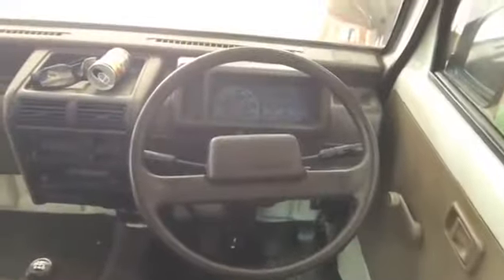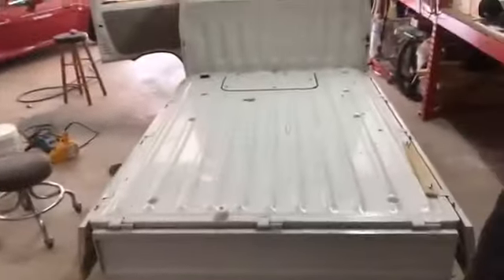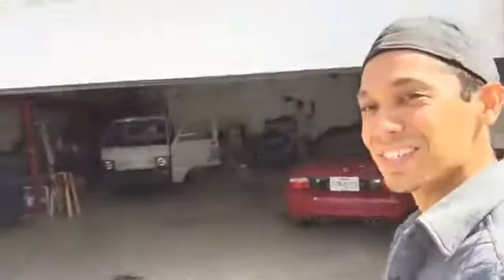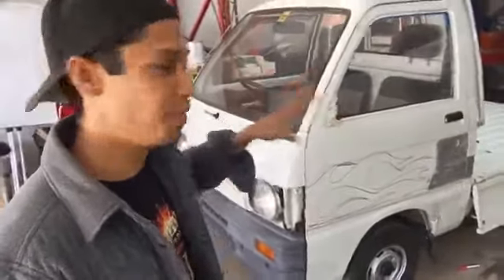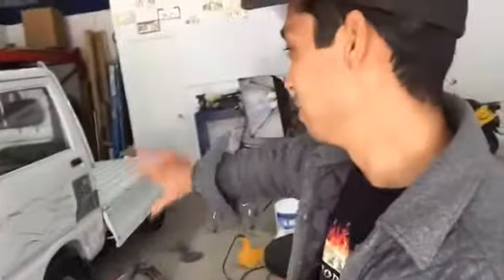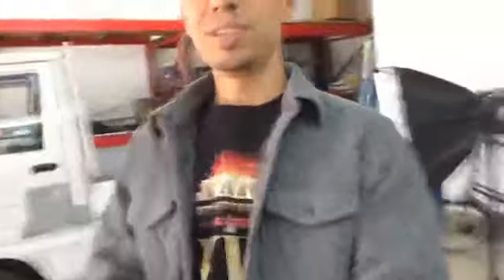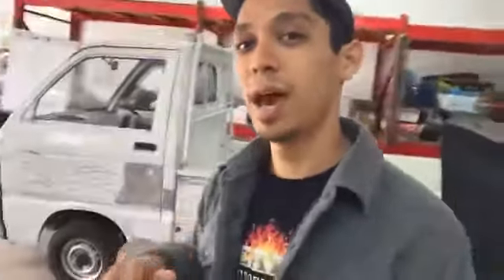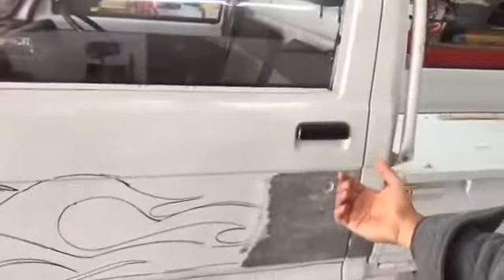Auto Body Repair Questions & Answers with Tony Bandalos